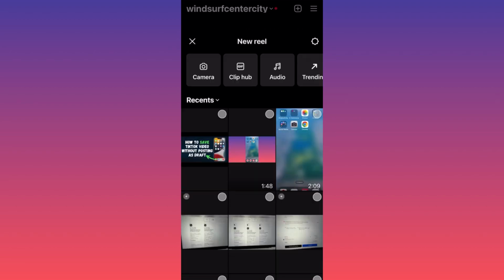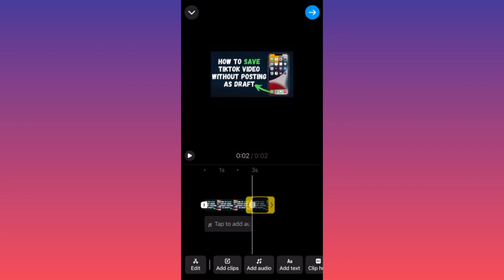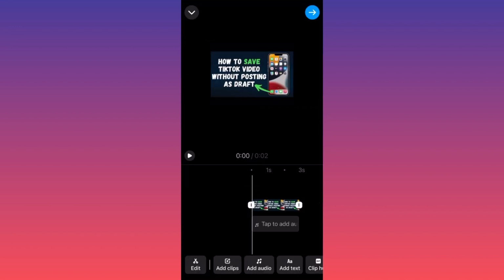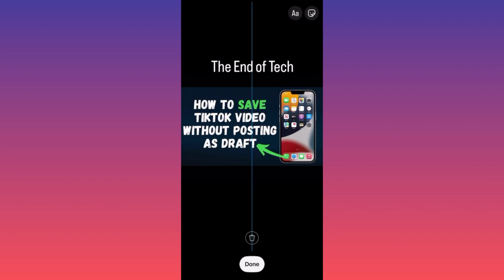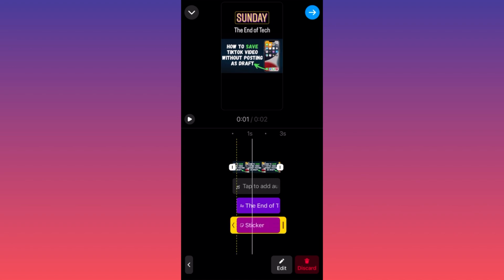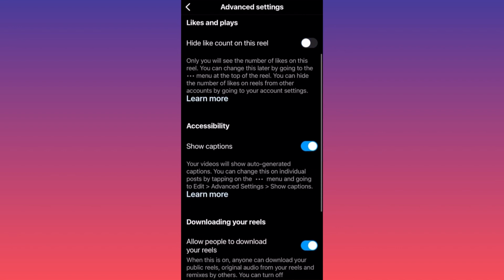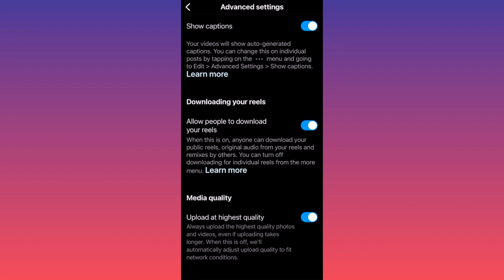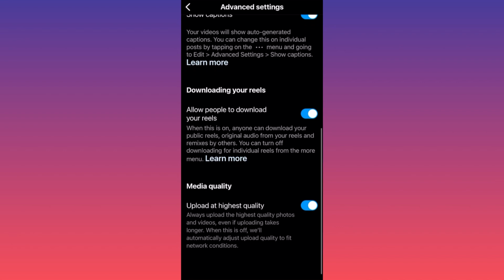How to Make Reels on Instagram Tutorial (2024) Full Guide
In this video you will learn how to make reels on instagram and everything about instagram reels. This video will show you instagram reels editing and instagram reels tutorial.

📚Elon Musk's Secrets to Success:

📚Maximize Results with GPT-3: